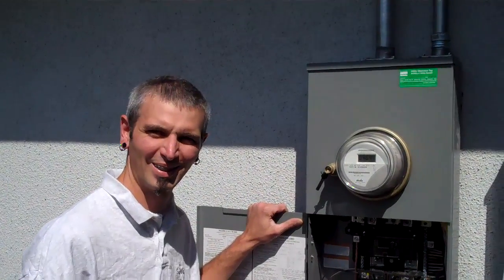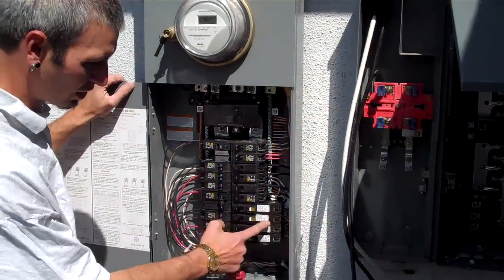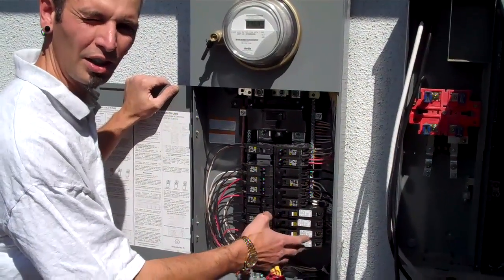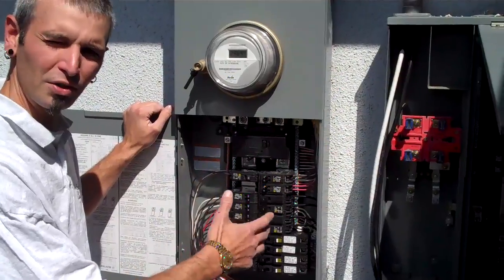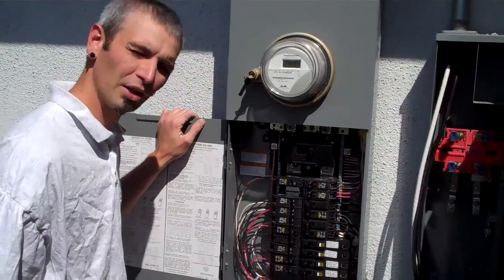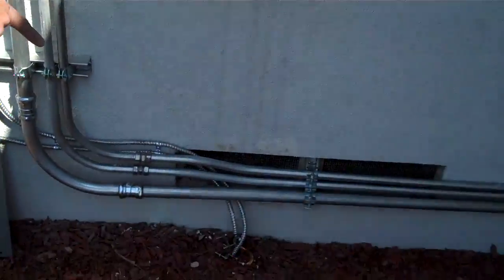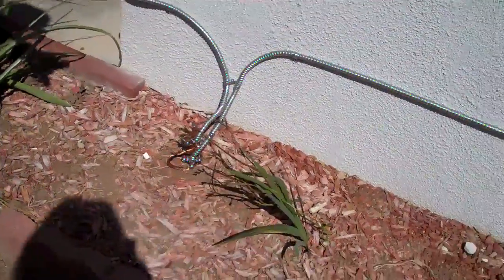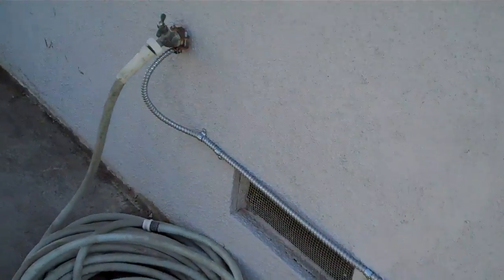Arc-Fault Breakers & New Service Panel: Walkthrough of Electrical System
Arc-Fault Breakers & New Service Panel.
Typical household fuses and circuit breakers do not respond to early arcing and sparking conditions in your home wiring. By the time a fuse or circuit breaker opens a circuit to defuse these conditions, a fire may already have begun. Be sure to call us Immediately if you've ever heard a switch buzzing, hissing, or popping in your home! We cannot stress enough the importance of maintaining a proper Electrical System at your home!